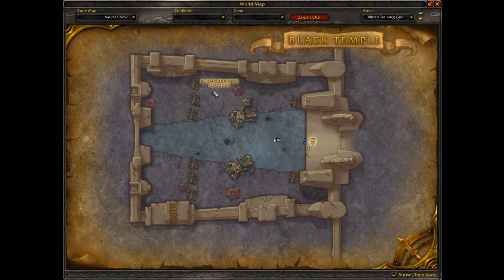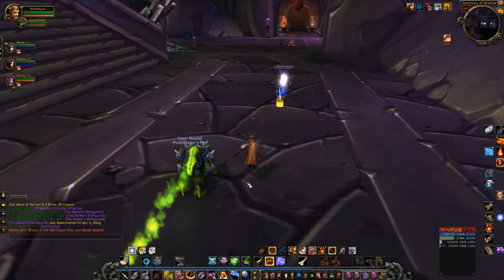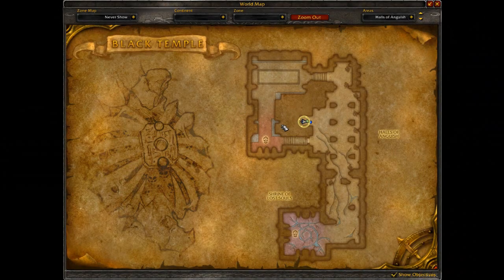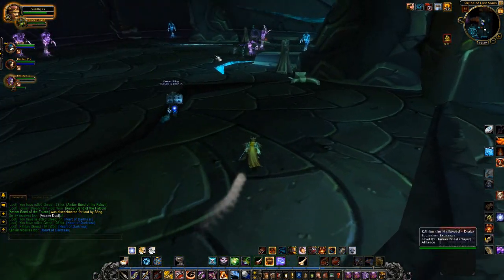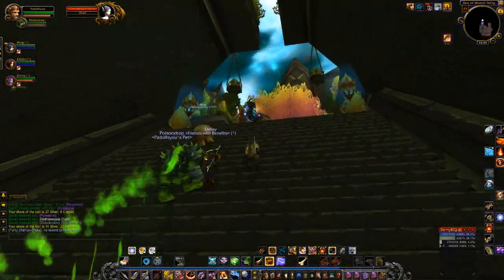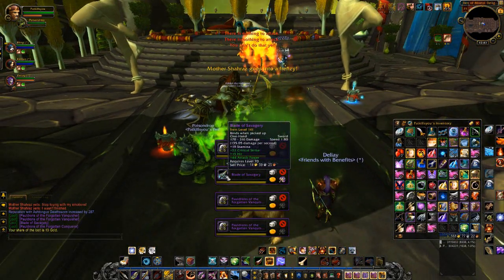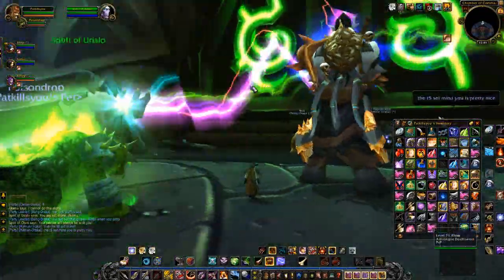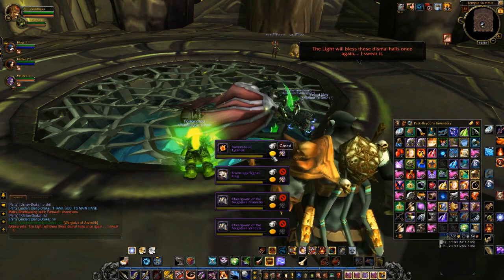Black Temple Raid - Let's Play WoW - Episode 111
Hope you guys enjoy this! Likes are appreciated!
Server - Sargeras
Name - Patkillsyou